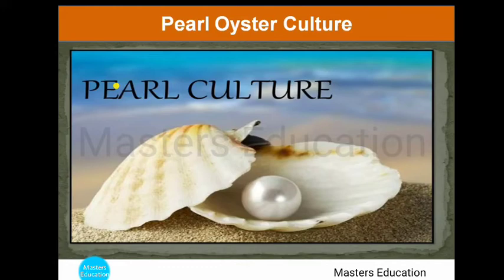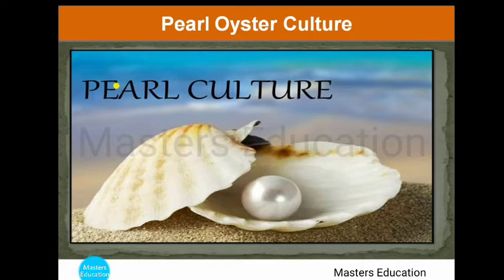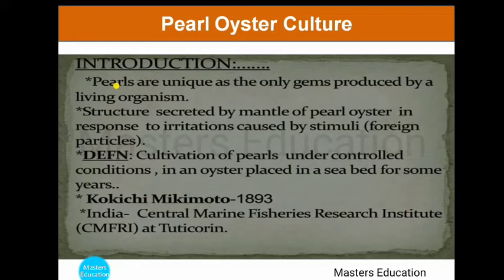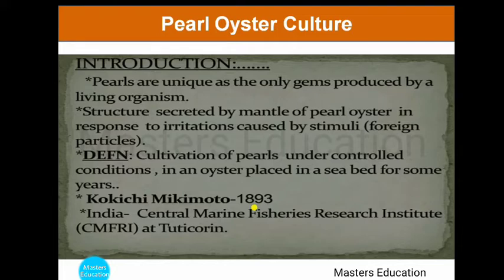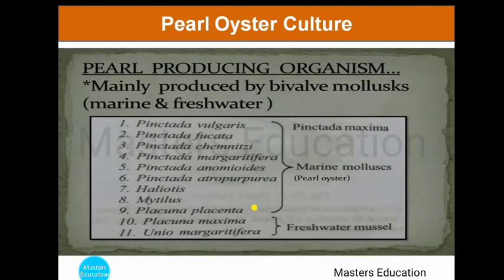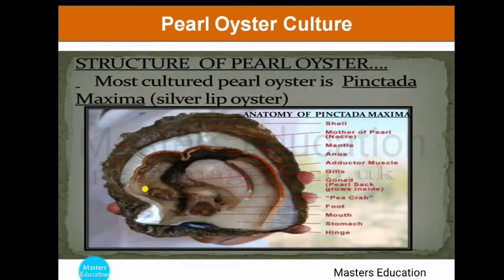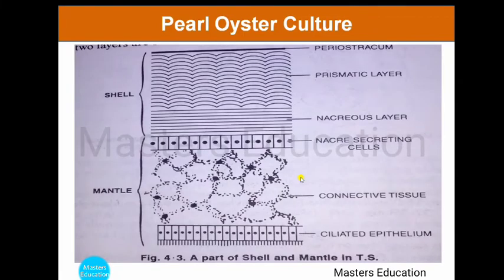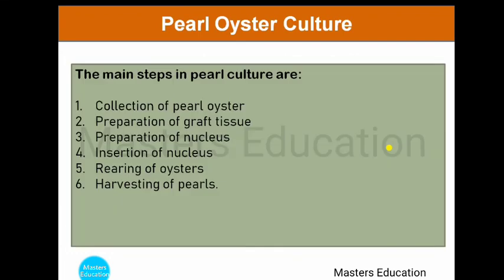Pearl Oyster culture Full explanation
pearl oyster culture
pearl oyster culture technology
pearl kaise banate hai
pearl ko kese banaya jata hai
pearl kon banata hai
pearl oyster kya hai
pearl oyster advantages
pearl oyster disadvantages
pearl oyster explain
msc biotechnology
msc
appied biotechnology
life sciences

more video related to biotechnology 👇